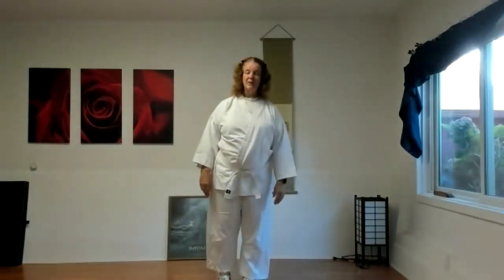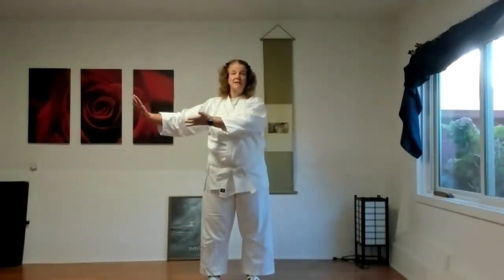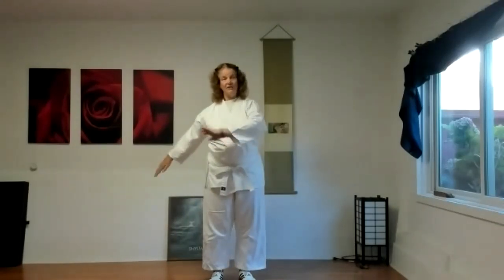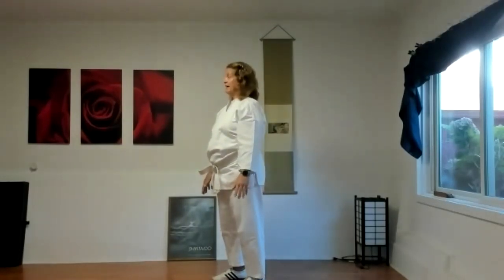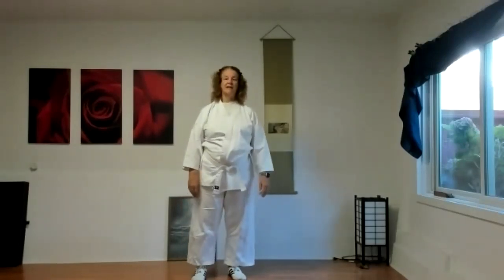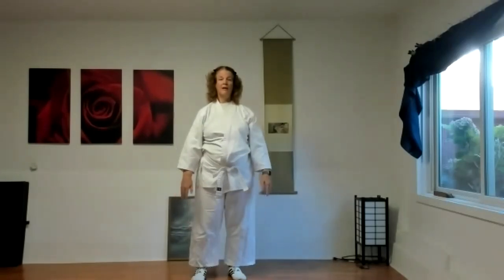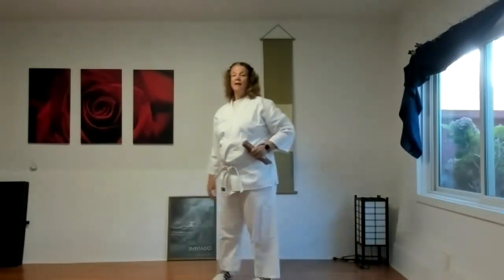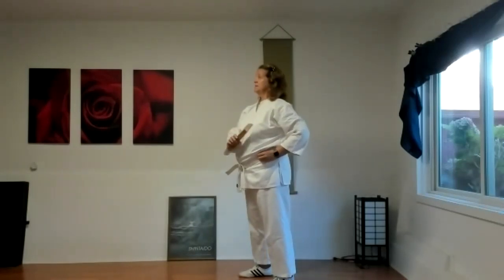Sunday 20240908 Diamond 8 -Sei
Diamond Eight Cut Kata - Sei form
Empty hand and with sword